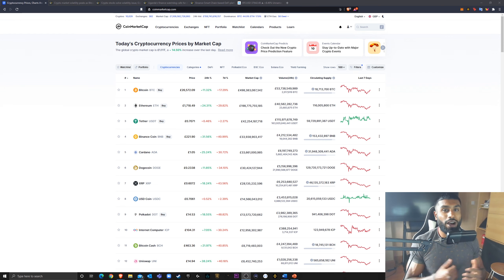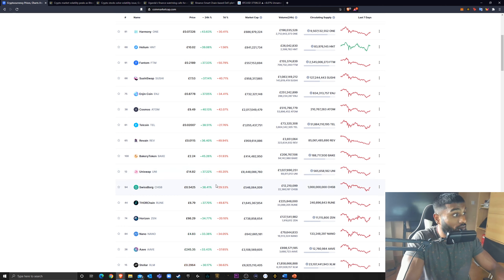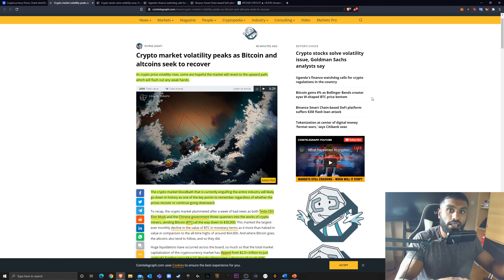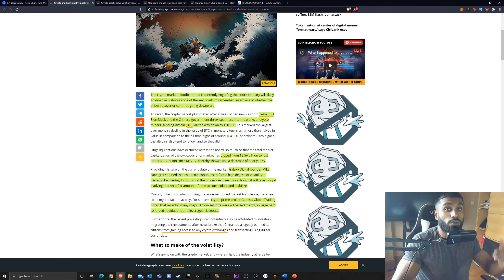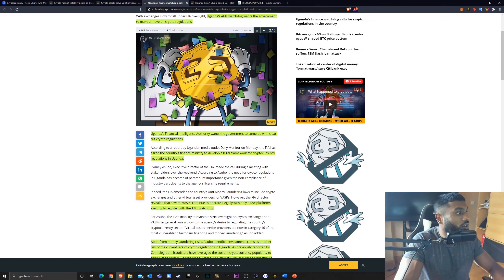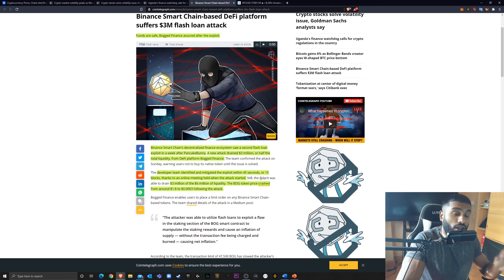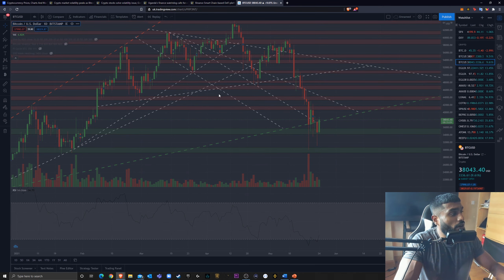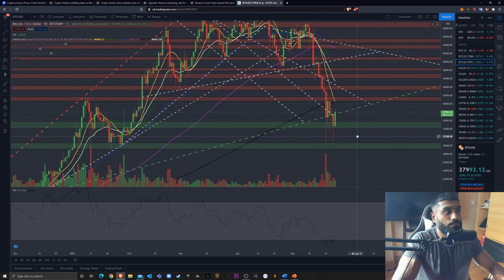CRYPTO MARKETS RECOVERING! HAVE WE BOTTOMED?! CRYPTO NEWS UPDATE! FAT CRYPTO'S MARKET UPDATE!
In this video I do a quick update on the market. I take a look at the overall health of the market, some key news, and an analysis on Bitcoin since it has been dipping.

If you would like to start investing in crypto, feel free to use my Binance link. This link will give both yourself and I 10% of the commission Binance take each. So win win 😊

Timecodes:
00:00 – Intro
01:21 - Crypto Market Update!
03:37 – Market Volatility!
09:02 – Goldman Sachs on Coinbase Stocks!
10:40 – Uganda Crypto Regulation!
12:29 – Another Flash Loan Attack on Pancake Bunny!
14:25 – Diversification is Key!
15:07 – BTC Charts!
19:05  – Outro